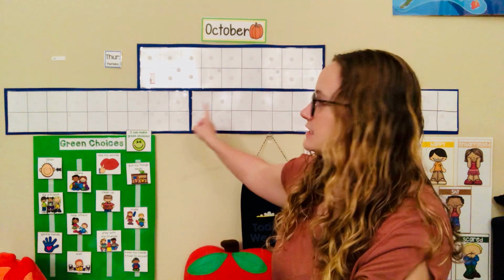Morning Meeting: Thursday, Oct. 1st